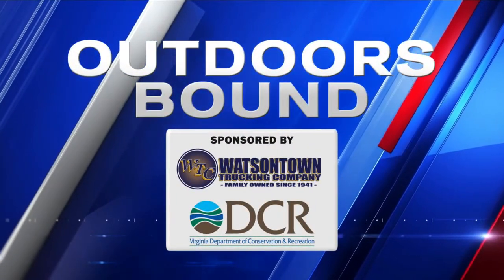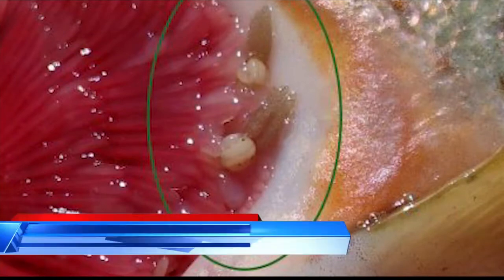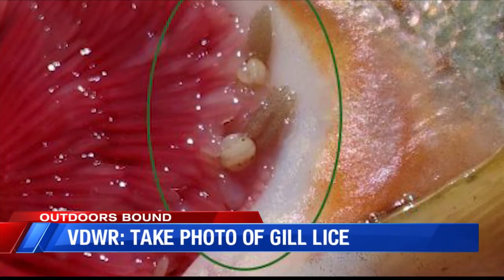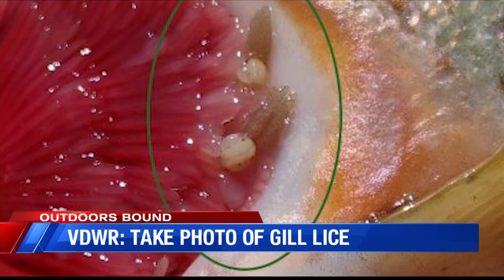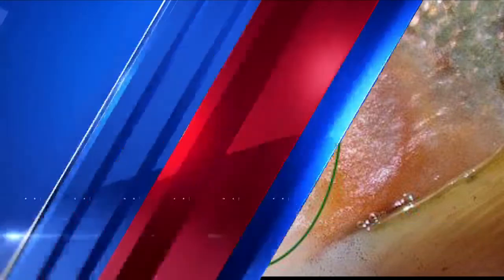What to do if you find a fish with gill lice